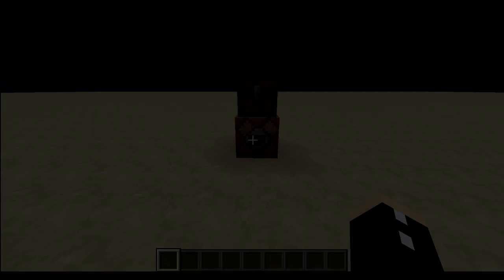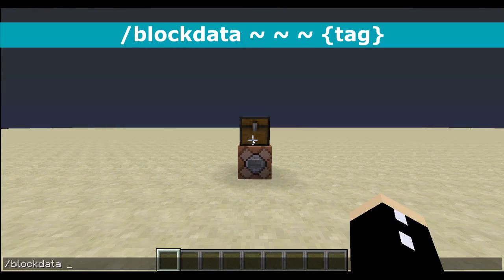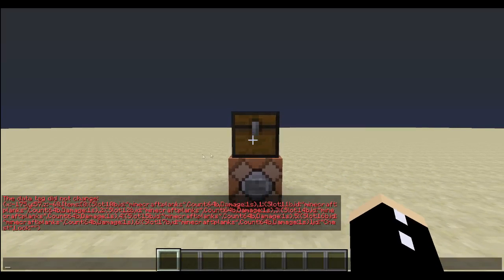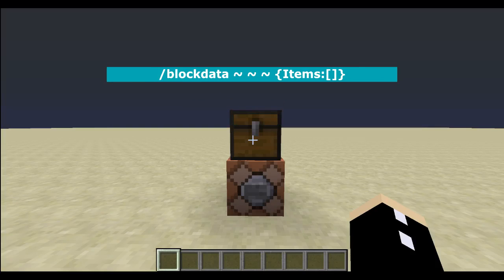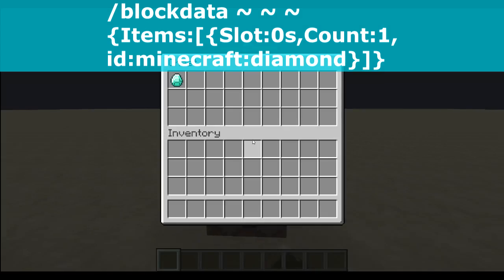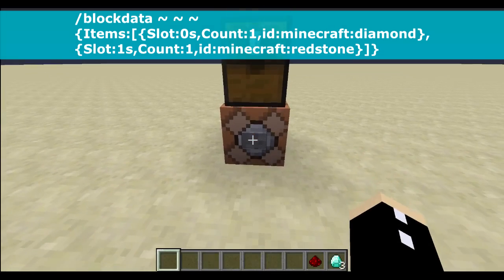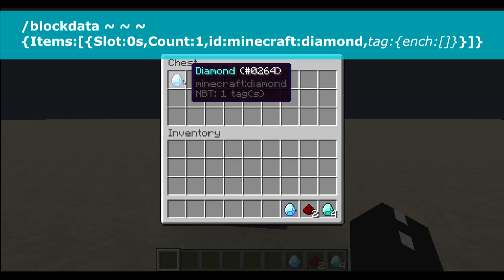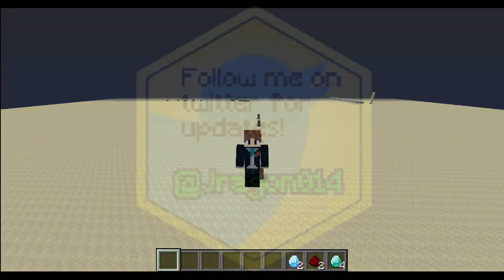How the /blockdata command works (Basics) - Minecraft Tutorial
Here it is! A simplified version of how to manipulate loot in containers using /blockdata.

Commands used:

/blockdata ~ ~1 ~ {Items:[]}

/blockdata ~ ~1 ~ {Items:[{Slot:0s,Count:1,id:minecraft:diamond}]}

/blockdata ~ ~1 ~ {Items:[{Slot:0s,Count:1,id:minecraft:diamond},{Slot:1s,Count:1,id:minecraft:redstone}]}

/blockdata ~ ~1 ~ {Items:[{Slot:0s,Count:1,id:minecraft:diamond,tag:{ench:[]}}]}

Music
strad - C418